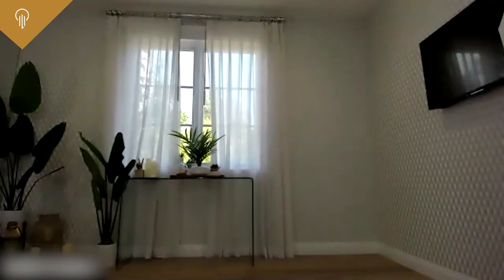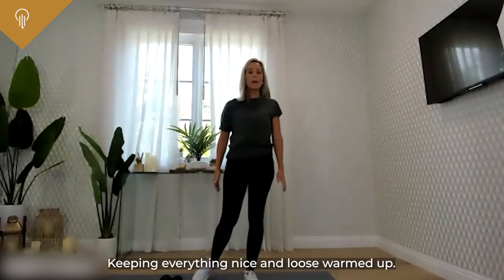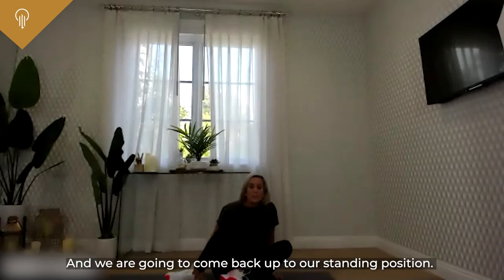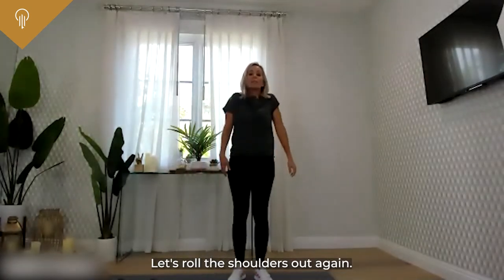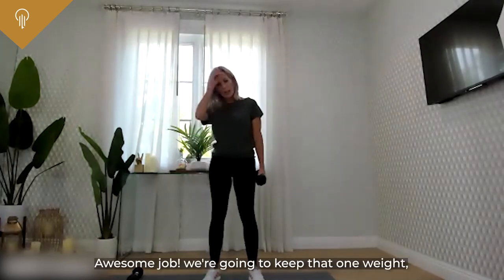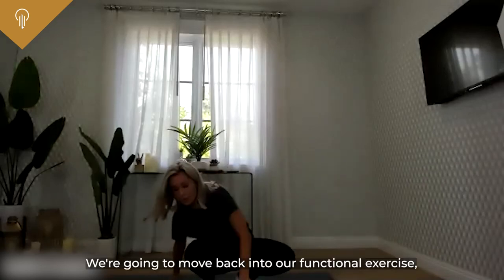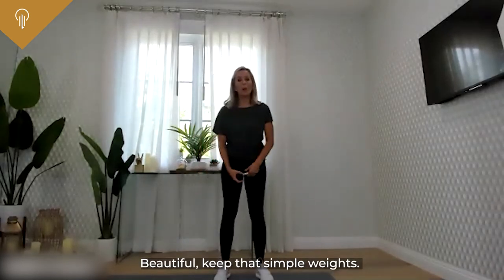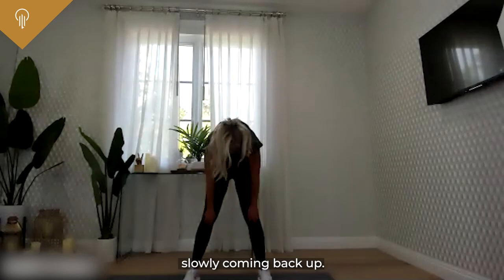9 Upper Body Core Workout With Coach Noelle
So many people know that exercising is important, but they're still not doing it.

And often, I find it's because they just don't know where to begin.

It can feel pretty intimidating to start exercising if you have limited mobility or don't normally exercise.

That's why we want to provide you with clips of workouts. This one is Coach Noelle, who held a group class involving some weights. If you don't have weights, use a water bottle, or anything else that can work in the place of free weights.

You can easily follow along -- no need to sign up for anything or jump through any hoops.